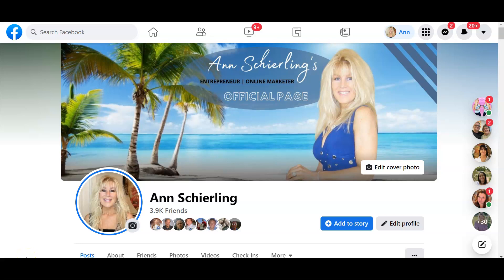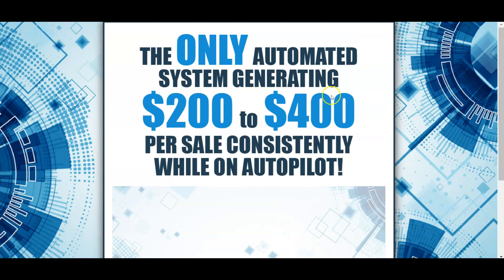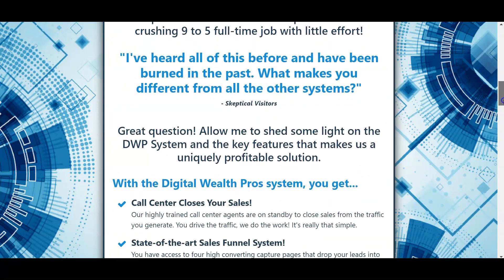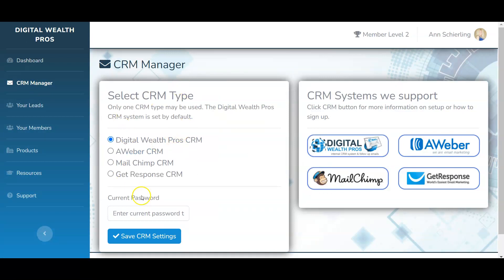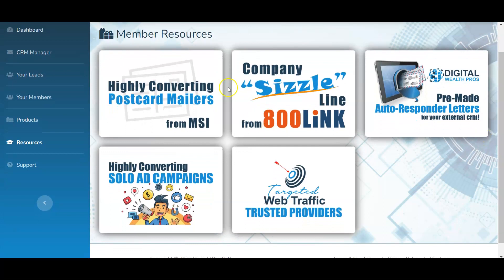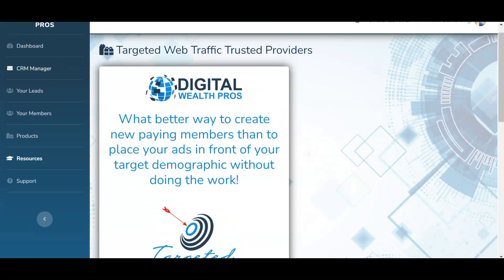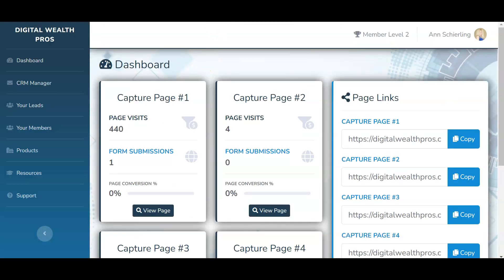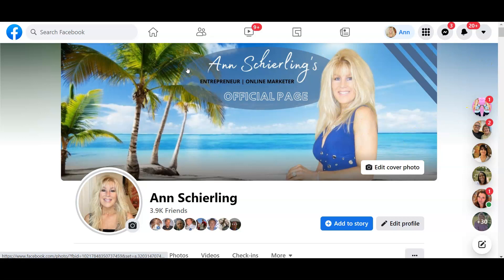Digital Wealth Pros - Review and Income Proof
I also have a Direct Join Link if you wish to use it:

This powerful program is NEW and is 95% automated!  Virtually
plug-and-play.

I received a $400 sale just 24 hours after setting up my back office!

All you have to do is just select your capture page from the back
office, how you want to be paid, select your marketing from the
resources area in your back office...then allow the Call Center
to call back your prospects and answer their questions and help
them get started.  You will be notified via email that a sales was
closed for you! You never have to talk to anyone if you don't wish to.

A really great program!!!  You are going to love it.

Questions?  TEXT me after you speak with the Call Center and I
will be happy to answer any questions you may have.

Ann Schierling
My ID # 71729067

However, there is no guarantee that you will earn any money using the techniques shown with this program.  You should not rely on any revenue, sales, or earnings information presented as any kind of promise, guarantee, or expectation of any level of success or earnings. Your results may vary and will be determined by a number of factors over which we have no control, such as your level of experience, the effort you put in, and your ability to follow directions and stay consistent.